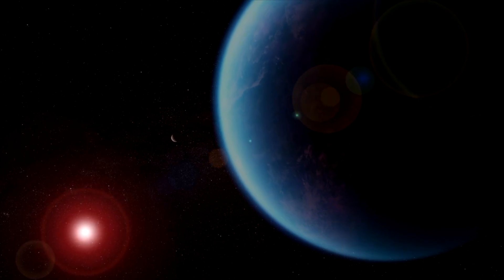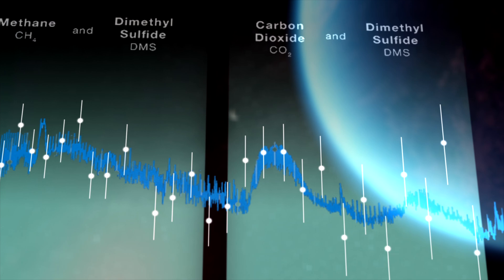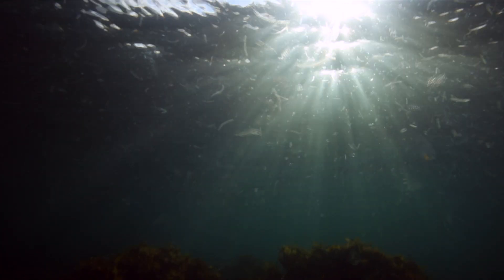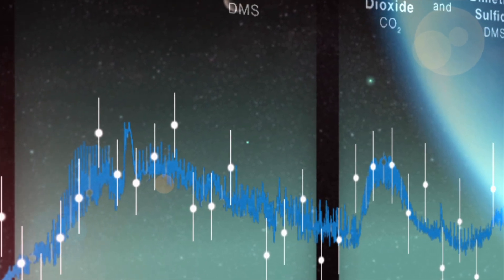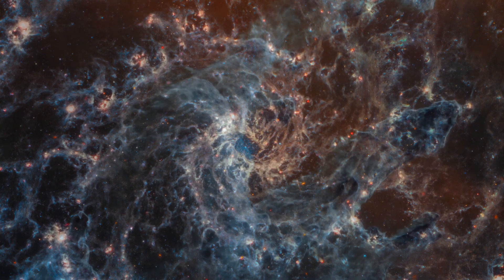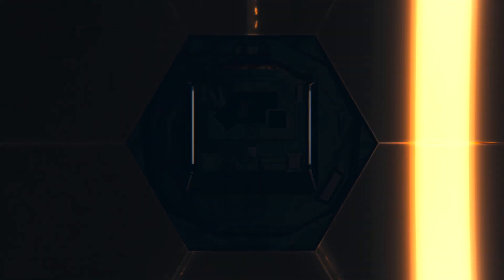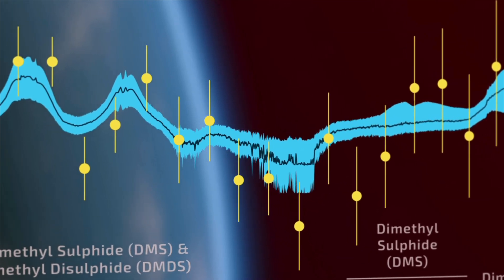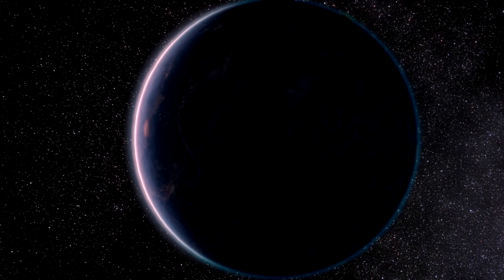Hints of possible biological activity outside the solar system observed with JWST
The latest development in the search for life elsewhere - Professor Nikku Madhusudhan from the Institute of Astronomy at the University of Cambridge explains recent observations with the James Webb Space Telescope which have led to the most confident detection so far of biomarker molecules DMS and/or DMDS in a habitable zone planet outside the solar system.

Professor Madhusudhan talks about what this detection means, how statistically significant it is and what it means to the search of life elsewhere.

Filmed on the grounds and telescopes of the Institute of Astronomy, University of Cambridge.

Credits: Atlantic Productions and Hycean Group, University of Cambridge